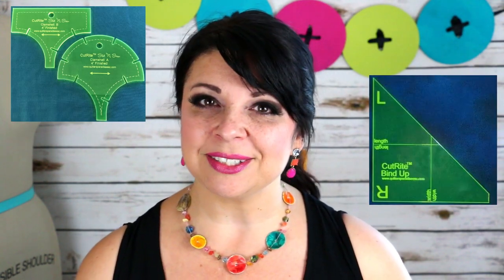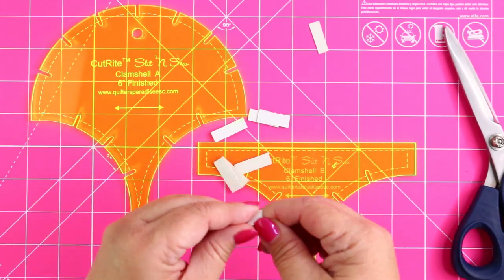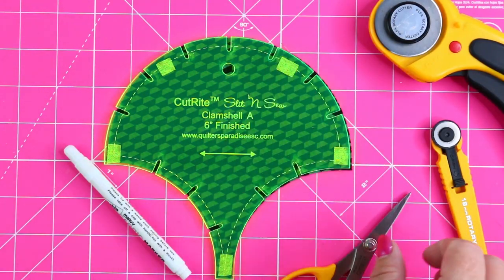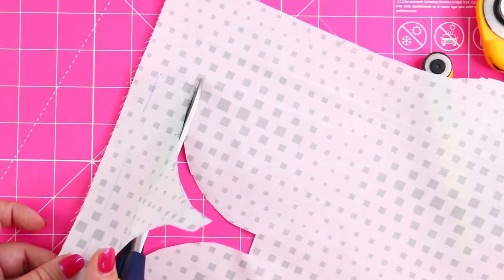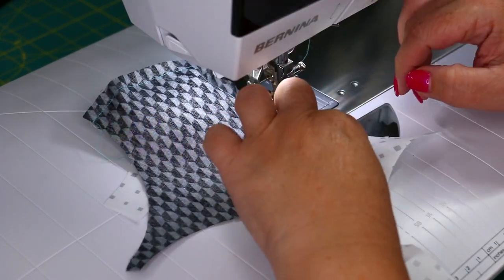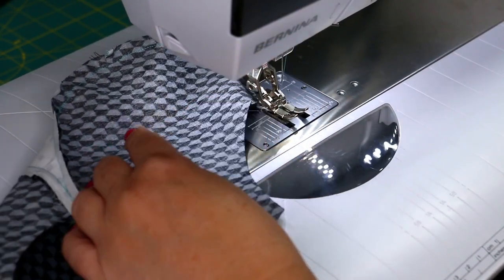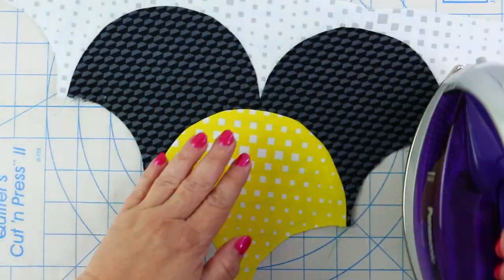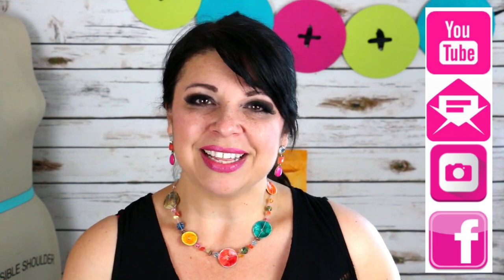Slit 'N Sew Method by Quilter's Paradise - Clamshell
How to use the Slit 'n Sew Method by Quilters Paradise. This is the 6" Clamshell and there are more blocks available.

Amazon - ALL templates
Amazon Clamshell
Olfa Splash Rotary mat
Cut n Press
Olfa Precision Scissors
By Annie Stiletto and Pressing tool
Panasonic 360 iron